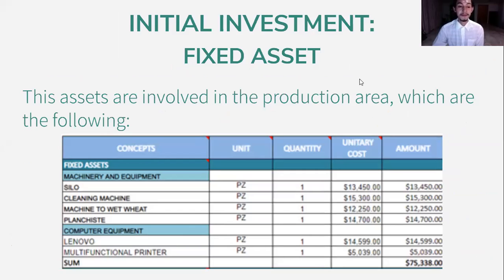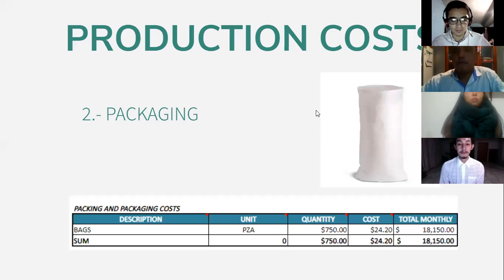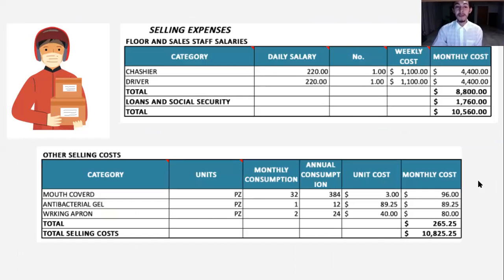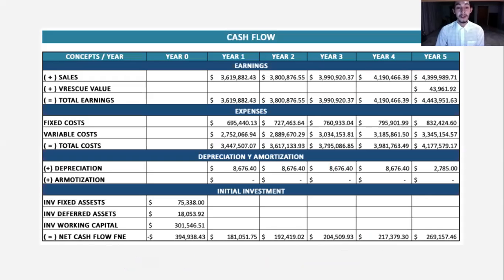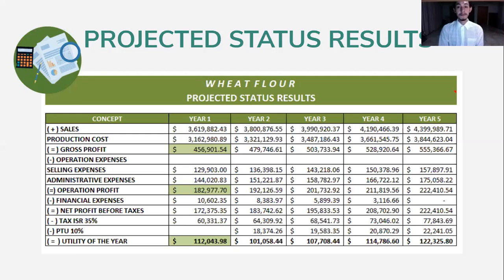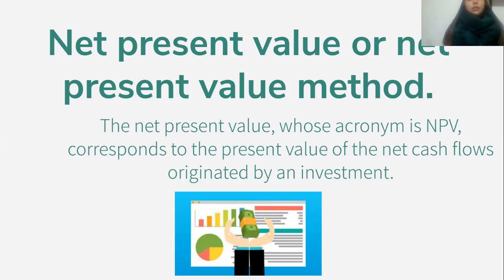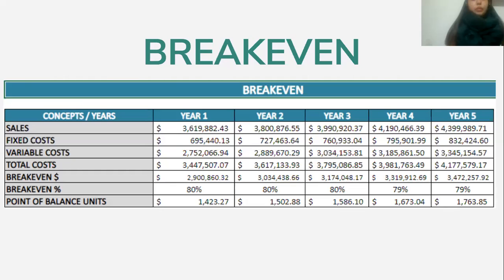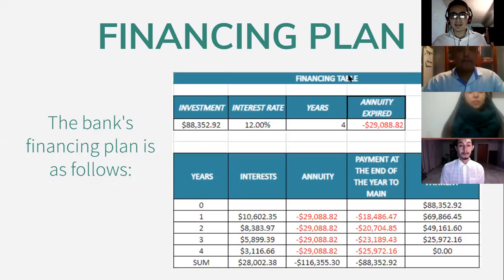FINANCIAL INTERPRETATION PRESENTATION (CHAPTER 10 & 11). TEAM 2 MOLINOS, ESPECIAS Y PINOLE "DON GIL"